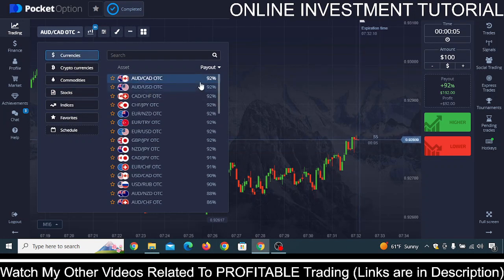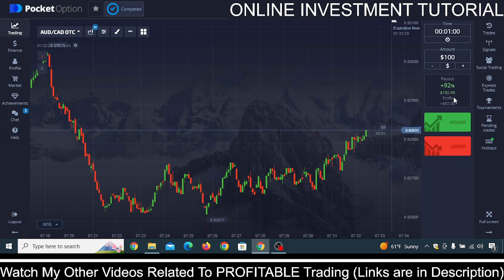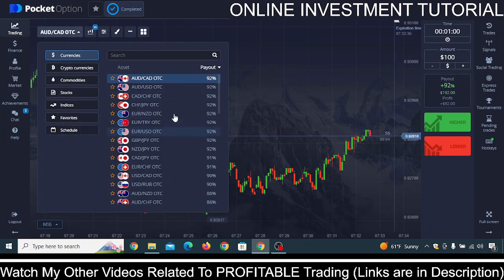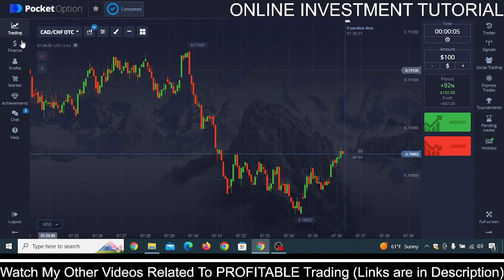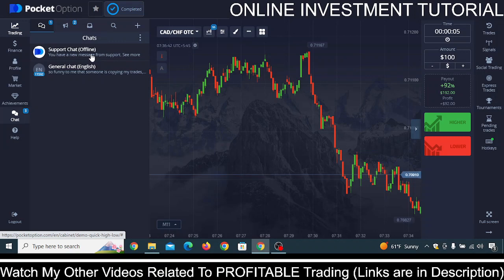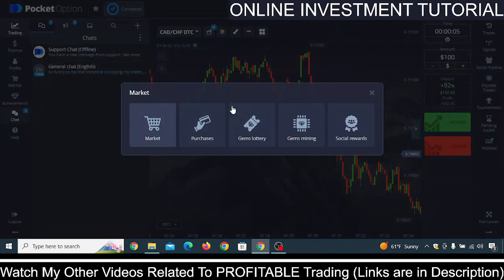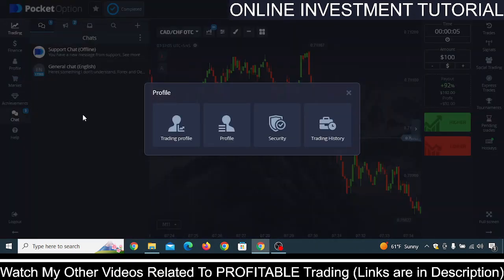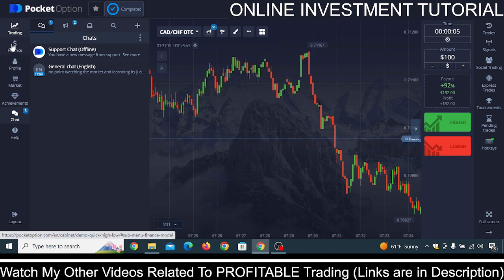How To Trade Binary Options For Beginners | Binary Options Trading For Beginners